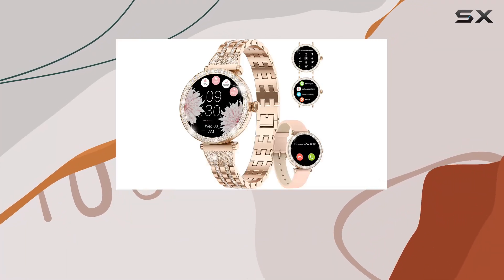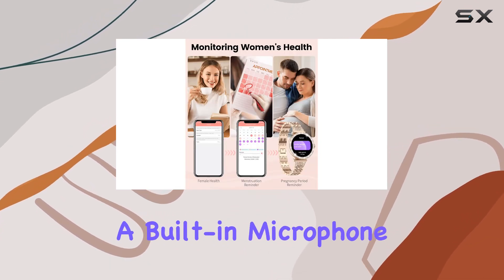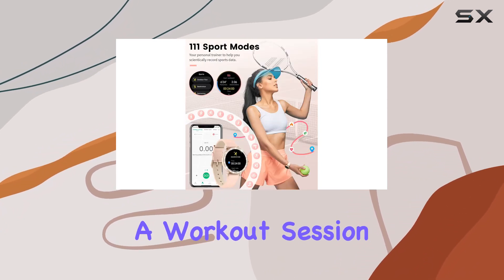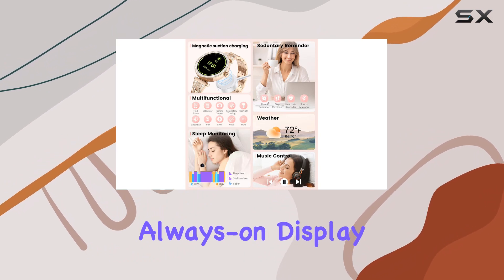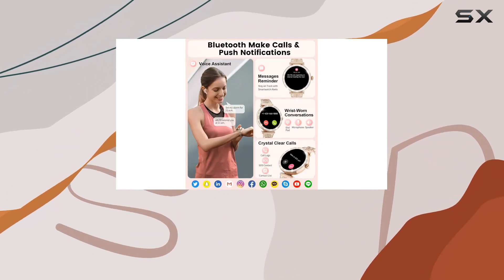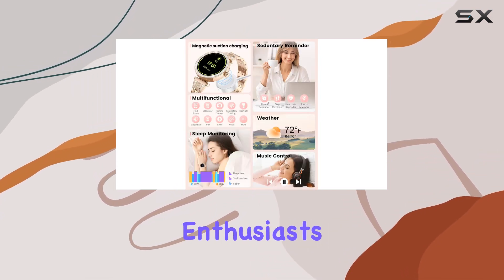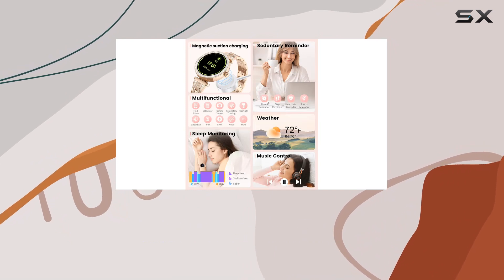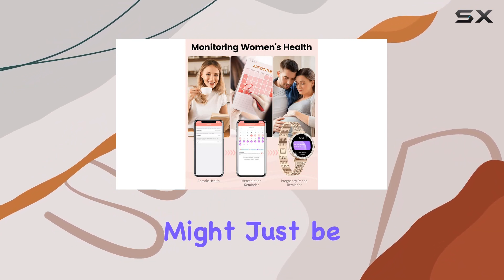Elegance Meets Functionality: SUNKTA Womens Smartwatch Review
0:00 Intro
0:06 Review

Things that we mentioned in this video:
Smart Watch Women for : B0CJ2FJX8S